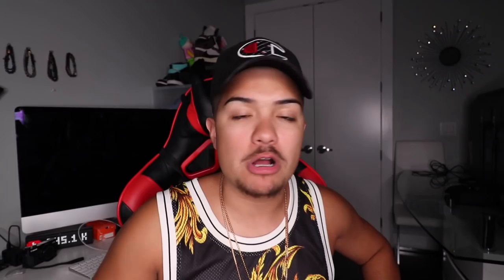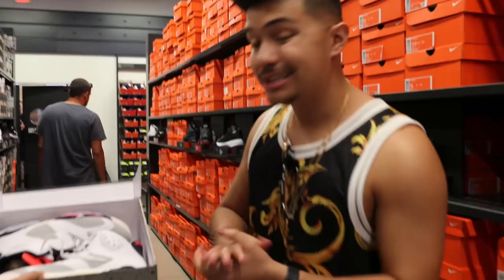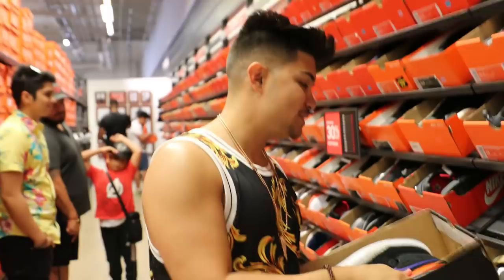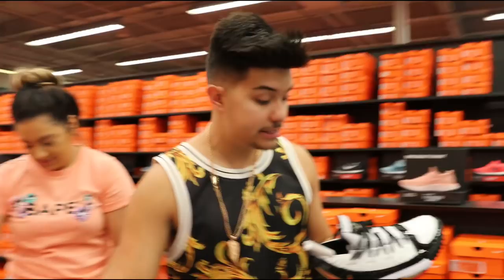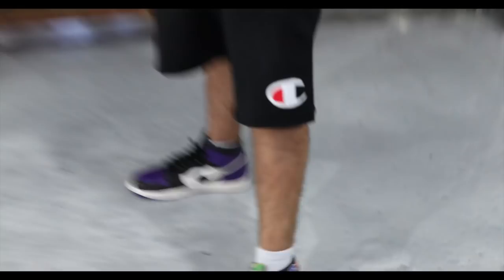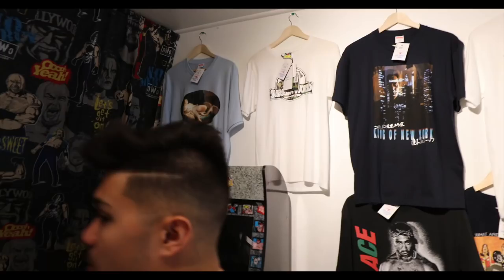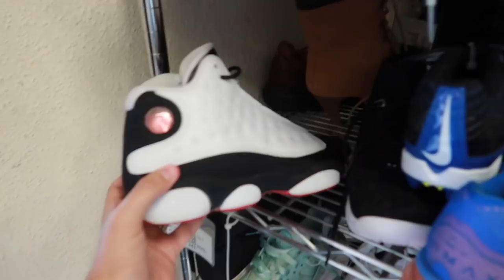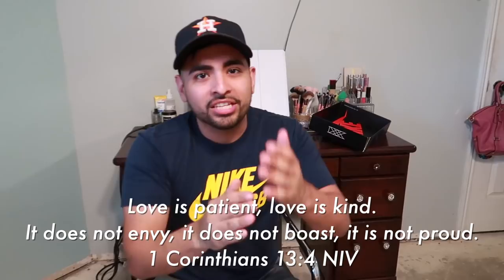I Bought EVERY Pair Of Jordans From Pawn Shop - Shoe Vlog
Go to Squarespace.com for a free trial and when you’re ready to launch, go and add code "LEGIT" at checkout to save 10% off your first purchase of a website or domain

Legit vlogs buys every pair of  jordans from pawn shop including sneakers like air jordan 11 and air jordan 13!
What's good Legit Nation! I am a 21 year old guy living in San Antonio, Texas grinding and working harder each day to make my dreams become a reality as a latino influencer. With The Lord and my family and friends by my side, nothing will be able to stop us. Let's get it Legit Nation!